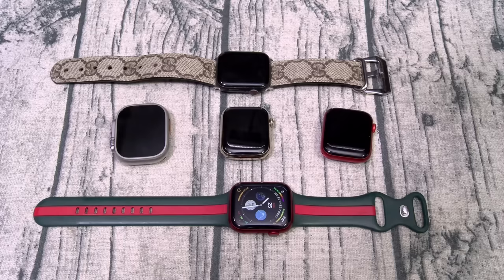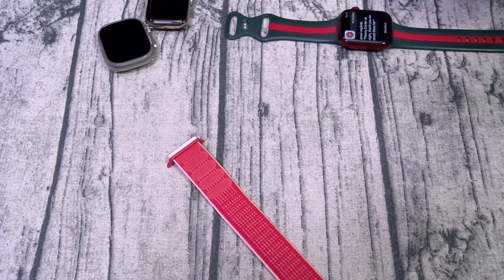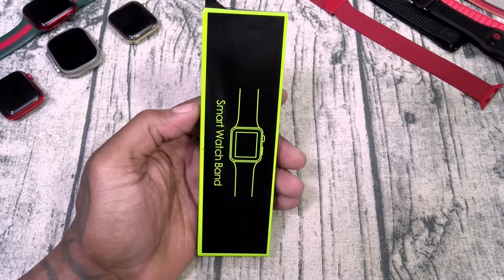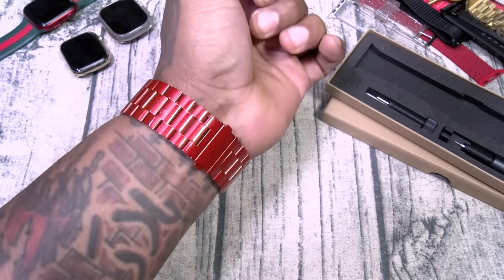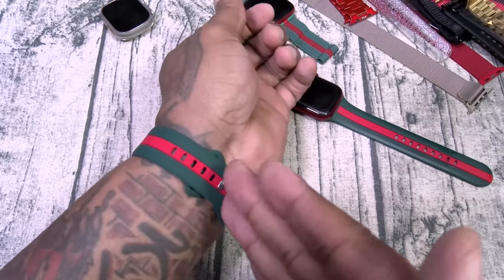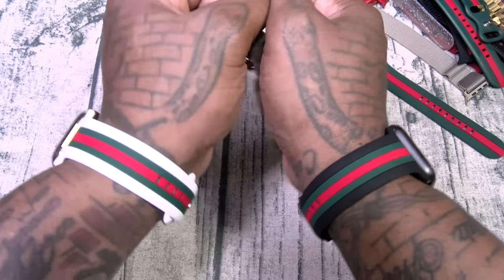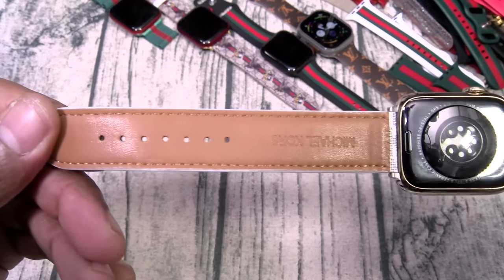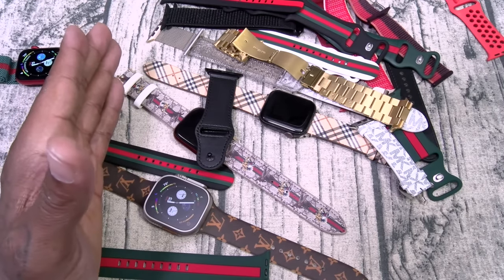Apple Watch Designer Bands - Gucci, Louis Vuitton, Burberry, Fendi and More! (All Under $30)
Apple Watch Designer Bands
- Sports Loop
- Red Milanese Band
- Leather Band
- Clear Band
- Rugged Carbon Fiber Band
- Gold Metal Band
- Red Metal Band
- Gucci Milanese Band
- Silicone Gucci and Black/Red 2 Pack
- Gucci Tiger/Bee Leather Band
- Gucci Silicone Green/White 2 Pack
- Louis Vuitton Silicone Band
- Michael Kors Leather Band
- Burberry Leather Band
- Fendi Leather Band

PSN: FlossycarterFGC